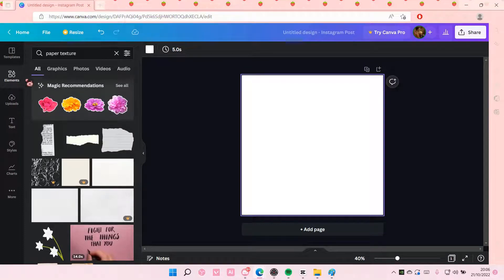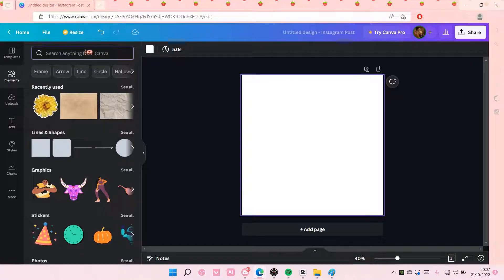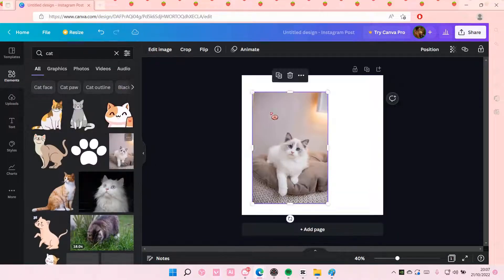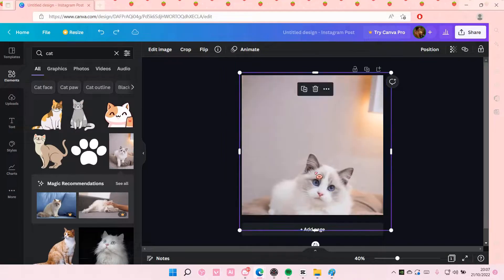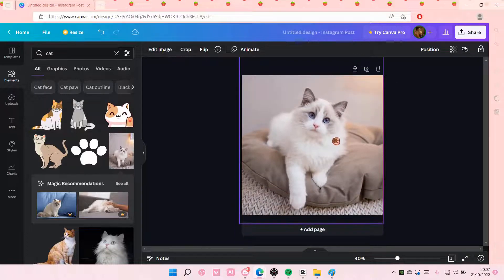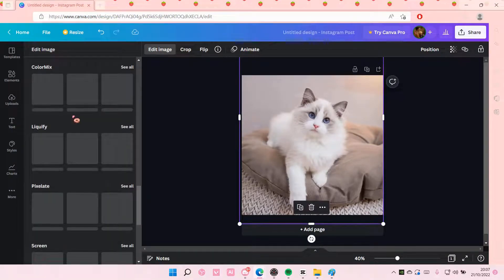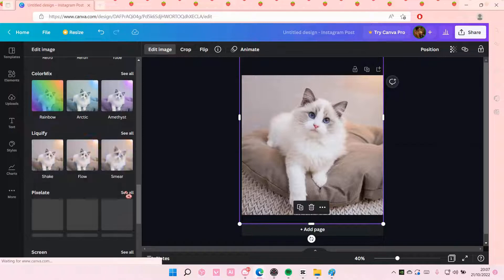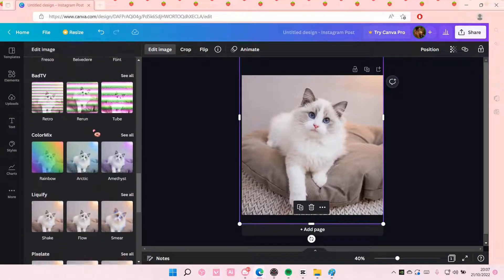How To Pixelate Image In Canva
Want to pixelate an image in Canva? Here's how you can do that.